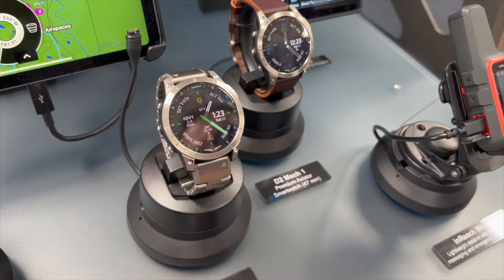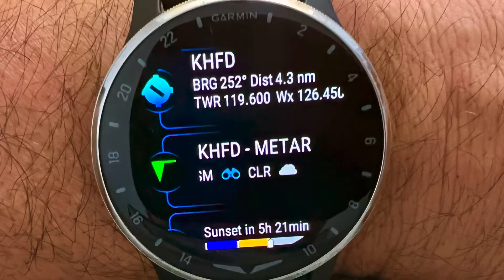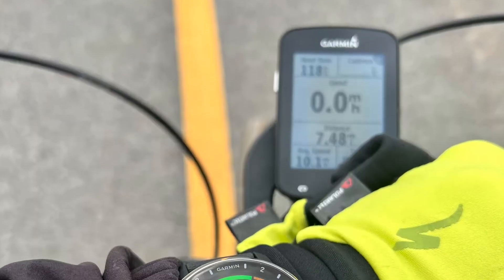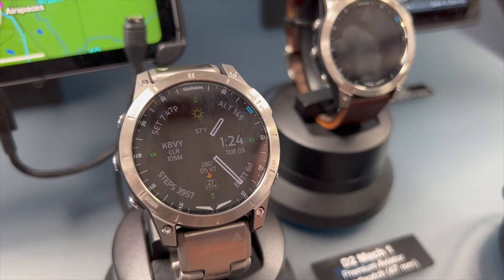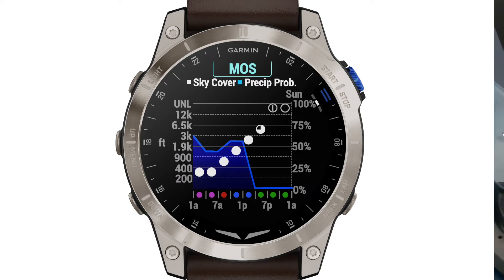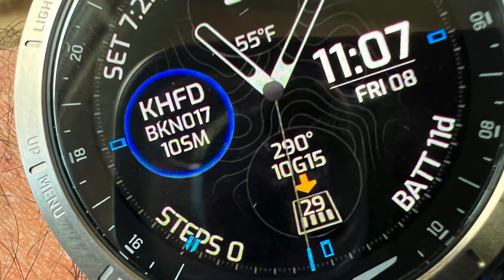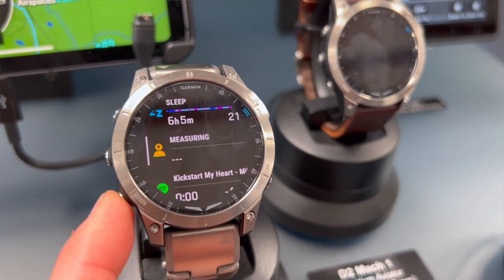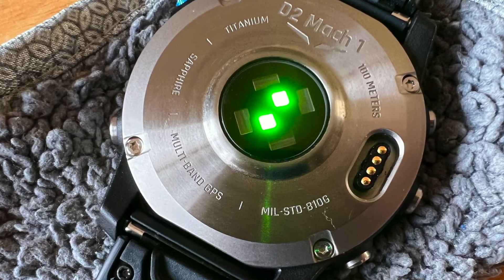Sun 'n Fun 2022: Garmin's New Pilot Smartwatches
Airshow goers like gadgets, and this year at Sun 'n Fun Garmin brought two new aviator smartwatches at two price points—the $550 D2 Air X10 and the $1300 flagship D2 Mach 1. For this video, Aviation Consumer Magazine Editor Larry Anglisano stopped by the Garmin booth and got an overview from Garmin's Pat Coleman.